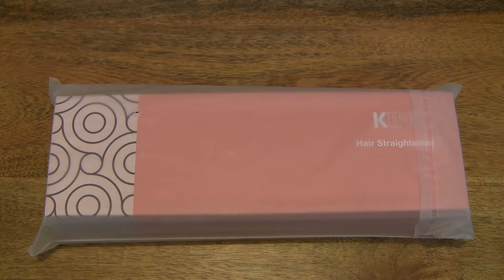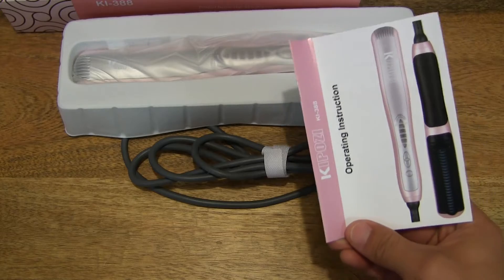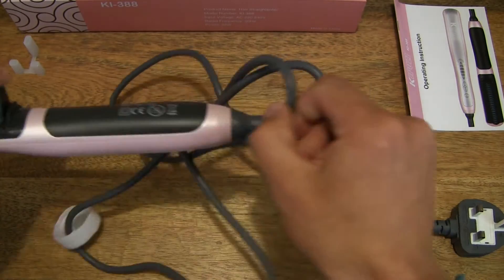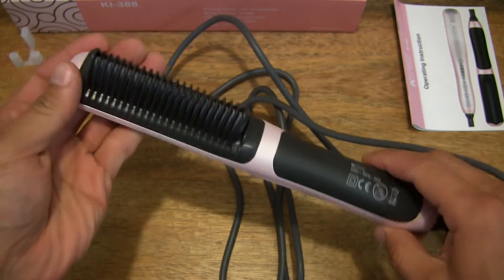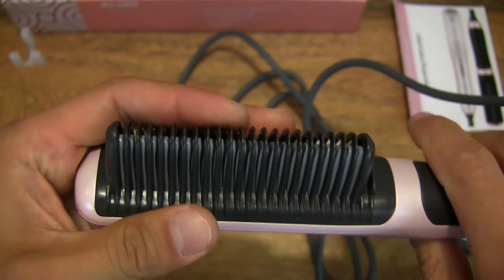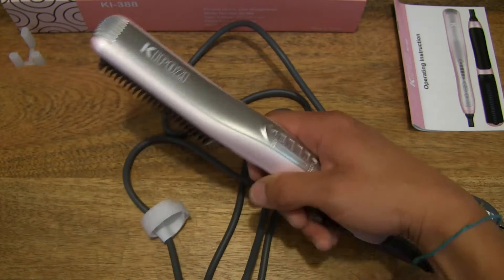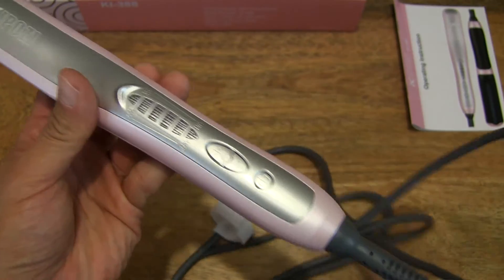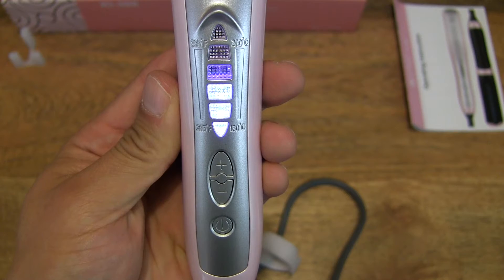KIPOZI Hair Straightener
Unboxing the KIPOZI Hair Straightener. A closeup look and power on test of the 6 level PTC heating hair straightening brush.

KIPOZI Ceramic Hair Straighteners Straightening Iron Brush heating detangling,Anti-scald ,Straightening and Curling 2 in 1 Styling Brush For Hair (PINK)